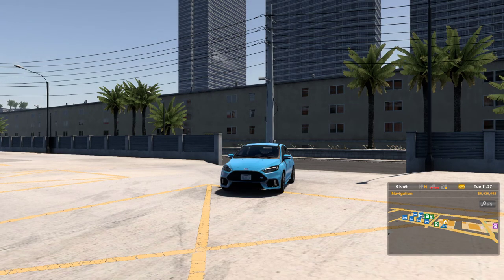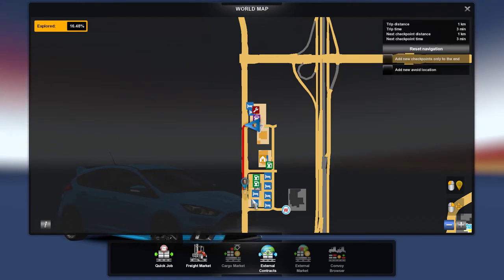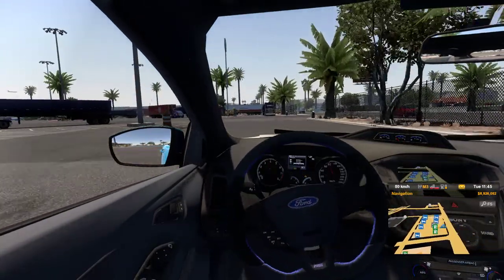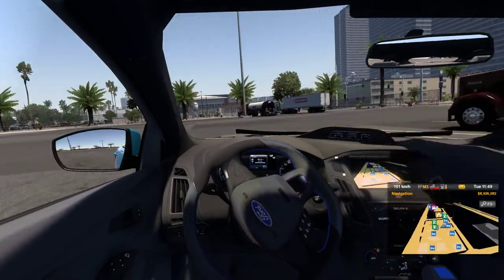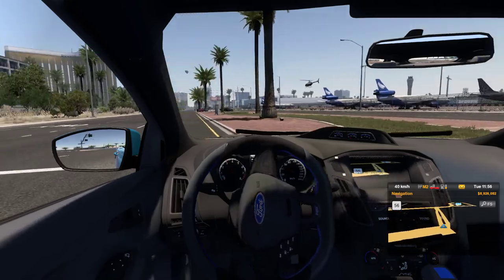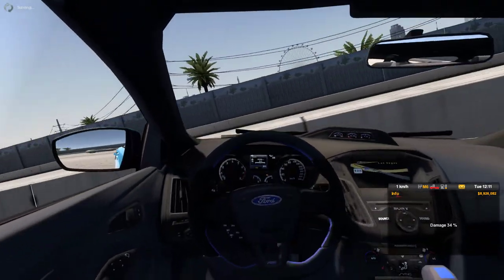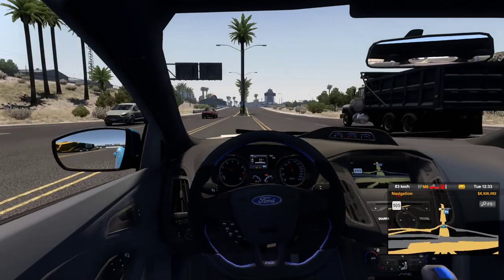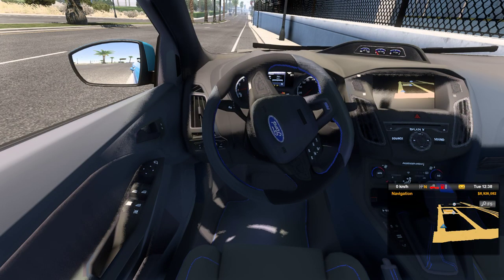Ford Focus RS l American Truck Simulator l Ep.8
Welcome to another Video on ATS!